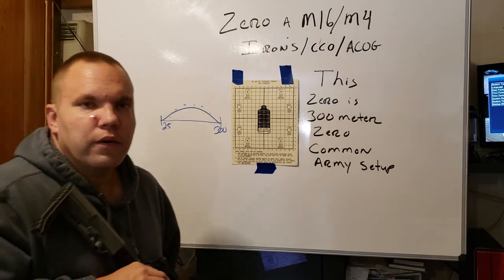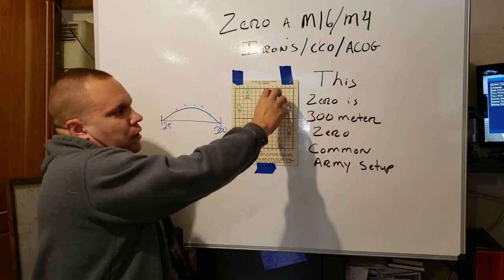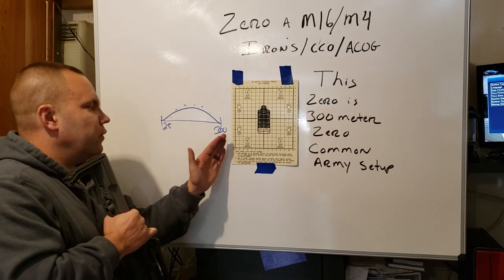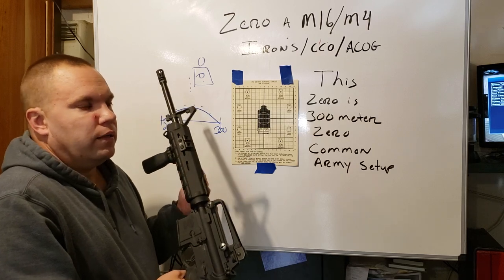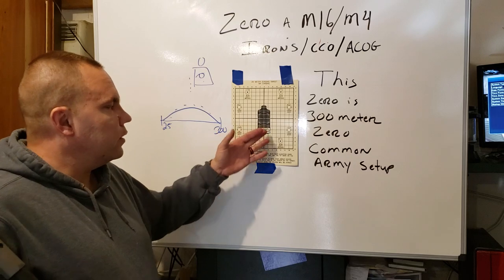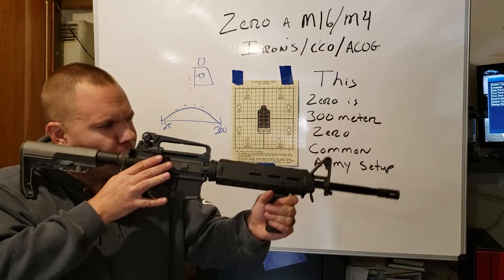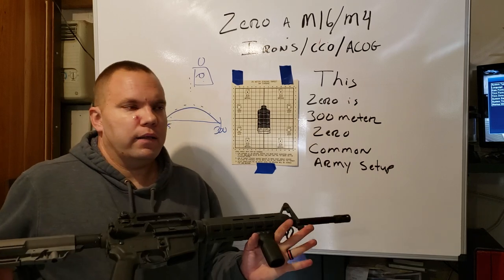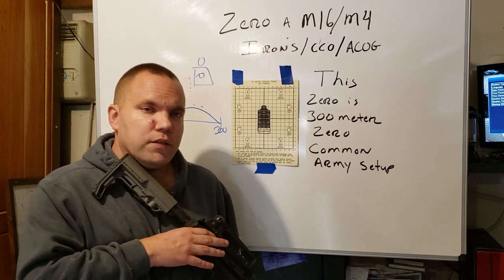zero your rifle ar15, m4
It's a detailed look at how to properly zero your rifle with Irons, optics and red dots.

This is mainly for ar15 style rifles but you could use it for other options as well